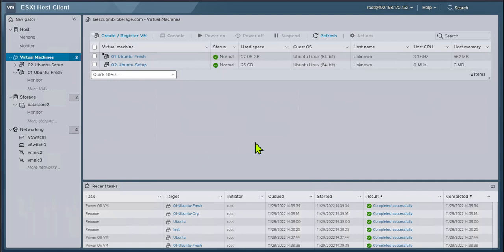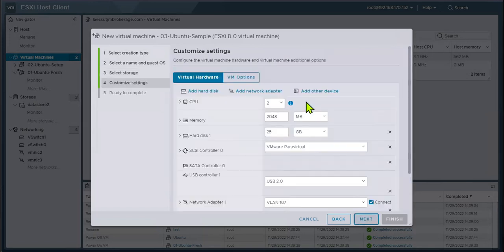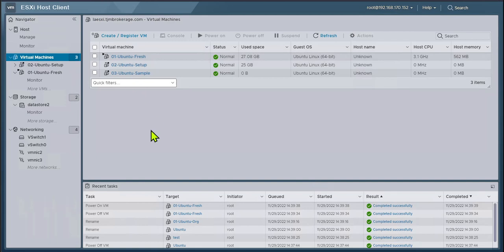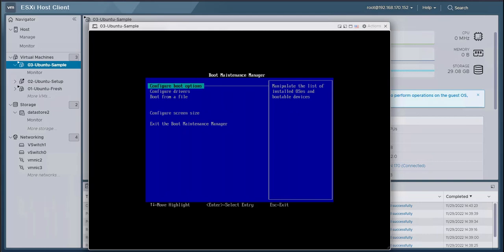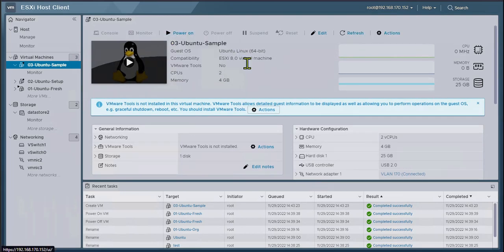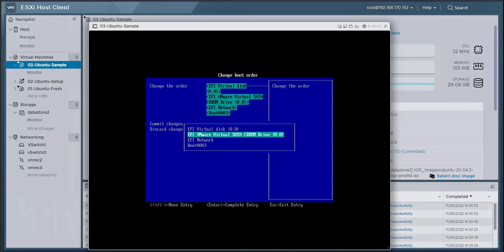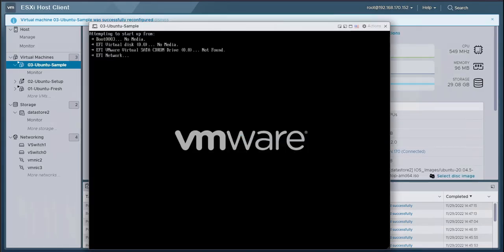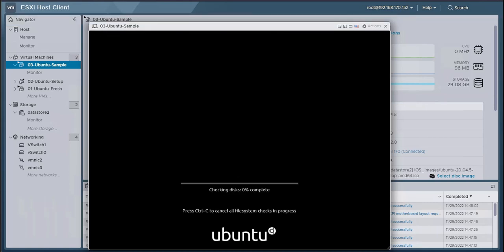Installing Ubuntu On VMWare EXSI 8.0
I was having some difficulties installing Ubuntu as a virtual machine on VMware ESXI 8.0 the free edition. After some fiddling around I was able to get it to work. Here is a video showing what I experienced and what was done to fix it. I truly hope it helps someone out there.

Here is the original error being displayed on the console:

Attempting to start up from:
- EFI Virtual Disk (0.0) ... No Media
- EFI VMware Virtual SATA CDROM Drive  (0.0) ... Not Found.
- EFI Network ...